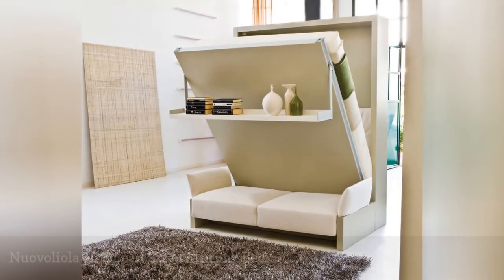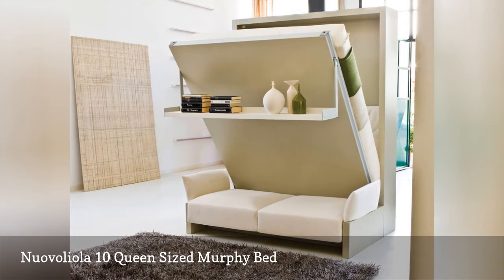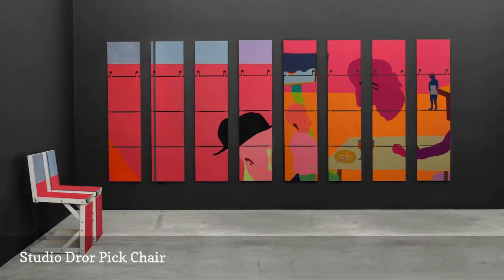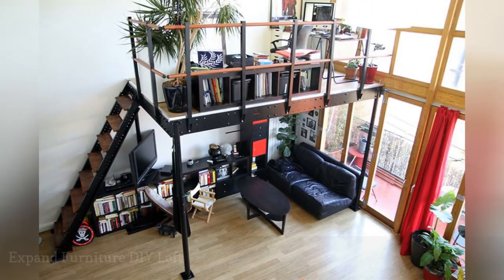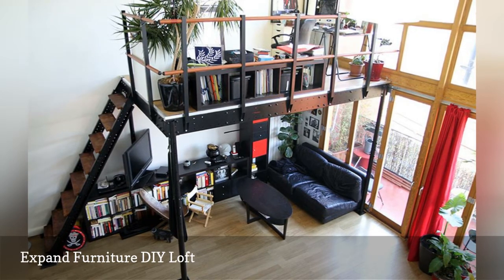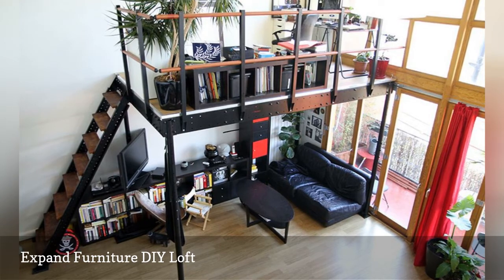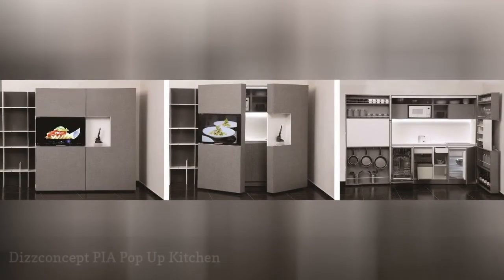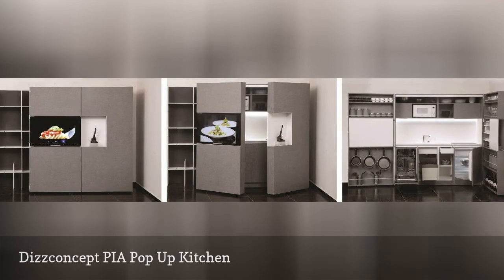8 Transforming Furniture Solutions For Small-Space Living 🛋️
Learn how to fit your full-sized style into a small space with 8 ingenious transforming furniture solutions.
0:00 - Intro
0:00:12 -   Nuovoliola 10 Queen Sized Murphy Bed
0:00:21 -   Studio Dror Pick Chair
0:00:30 -   Expand Furniture DIY Loft
0:00:39 -   Hiddenbed Majestic Desk-Bed
0:00:48 -   Goci Foldable Kitchen
0:00:57 -   Dizzconcept PIA Pop-Up Kitchen
0:01:06 -   Resource Furniture Goliath Expanding Table